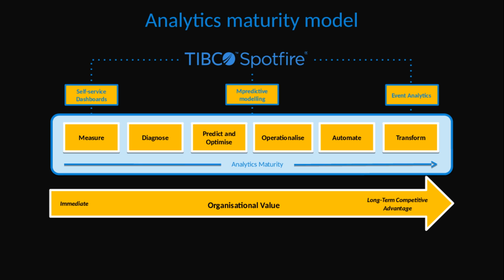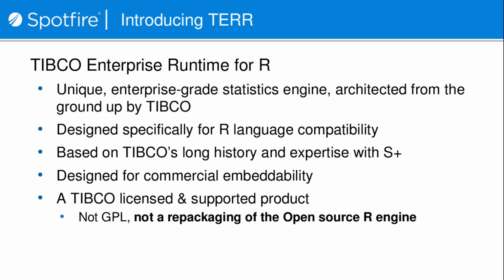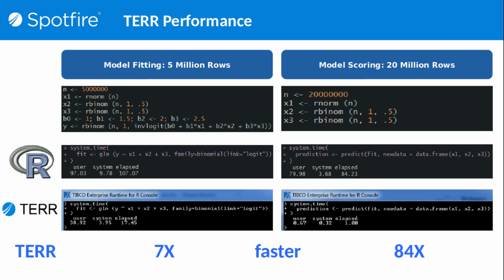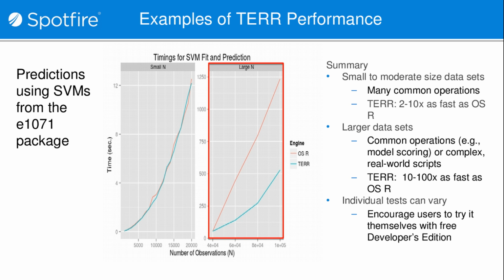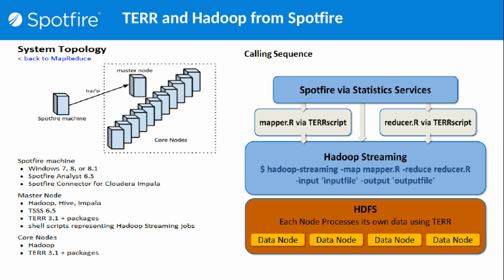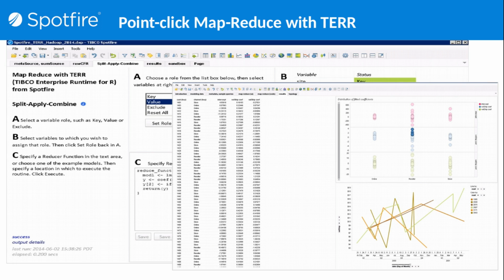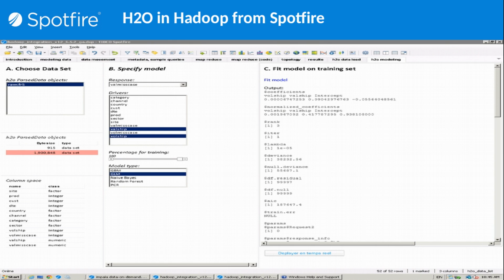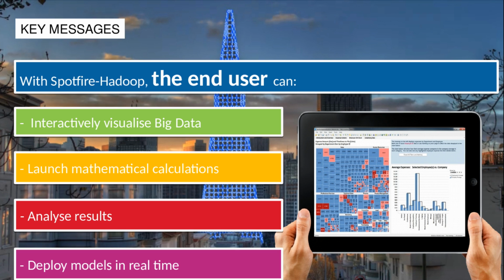EARL 2015 - Ana Costa e Silva - TIBCO - Spotfire and TERR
TIBCO Software Inc's Ana Costa e Silva, give an overview of TINCO Spotfire and its integration with R, Hadoop and H2O at EARL 2015 London

Effective Applications of the R Language